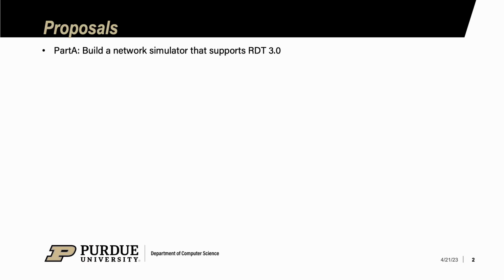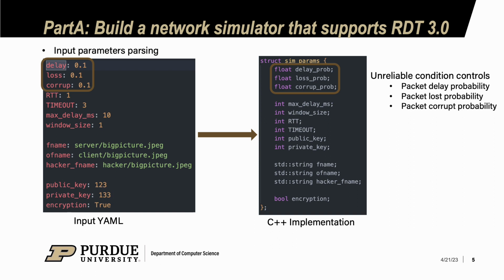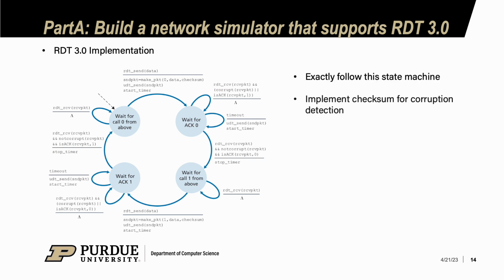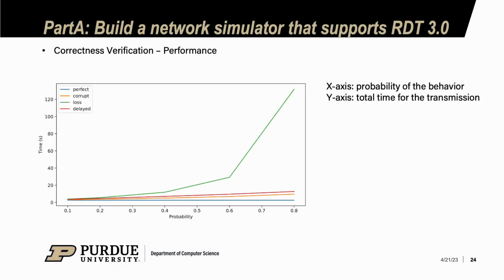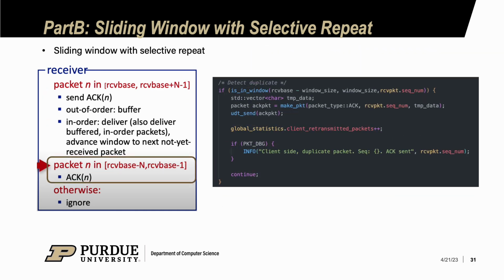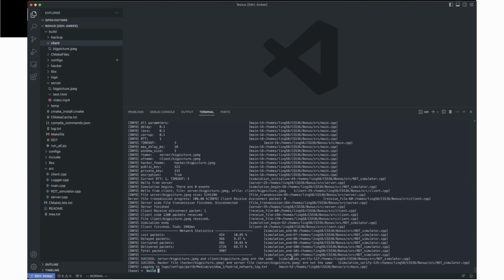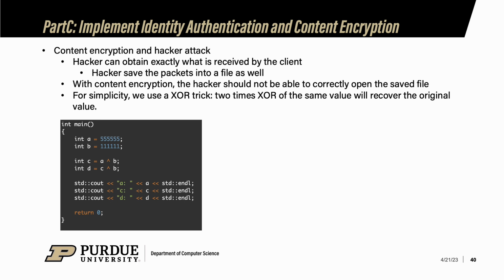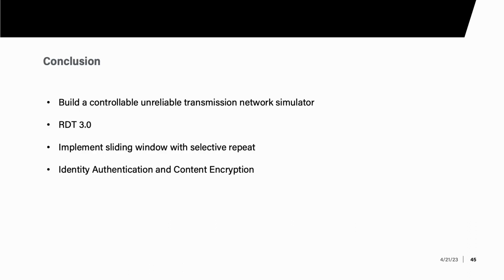CS536-Bonus-RDT3.0-Sliding Window-Selective Repeat (Best view use 1080P)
Some texts may not be clear. So please watch the video using the highest resolution 1080P.